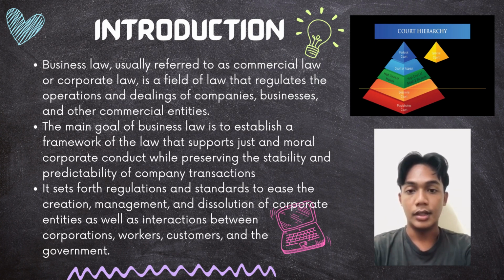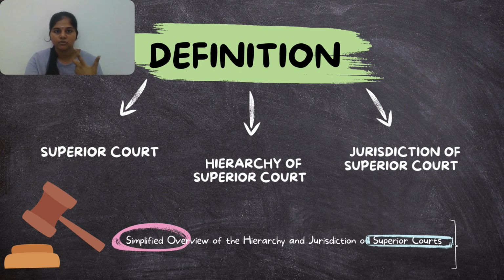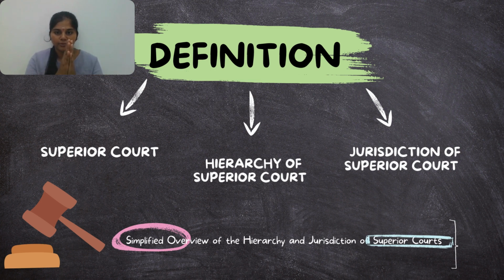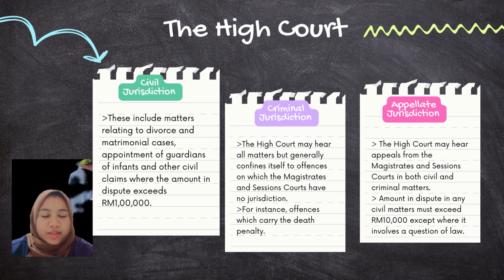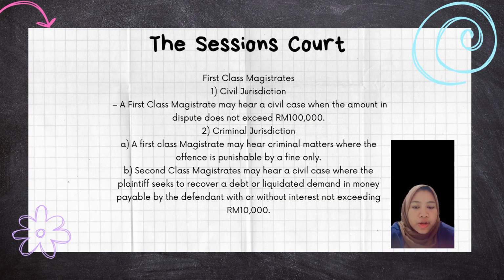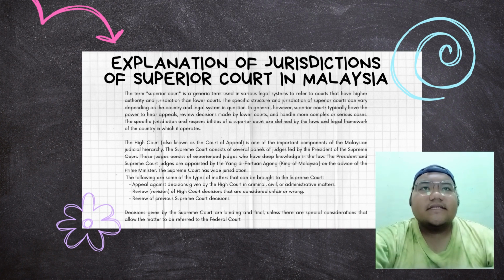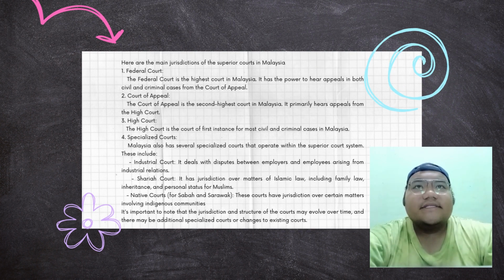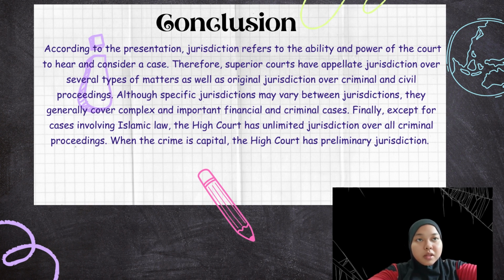BUSSINESS LAW GROUP 2 (L4T2)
EXPLAIN THE HIERARCHY AND JURISDICTIONS OF THE SUPERIOR COURT